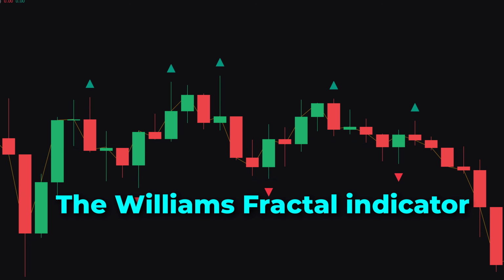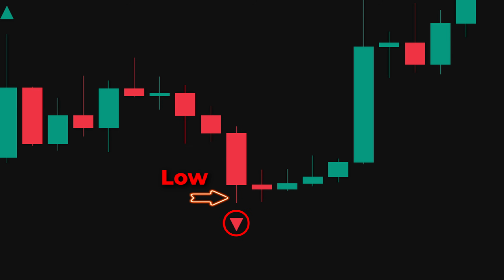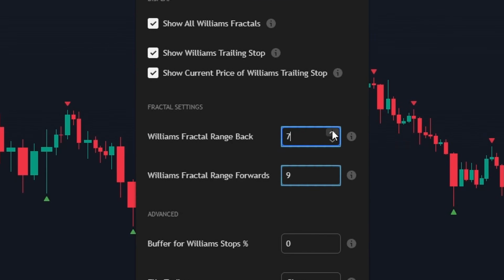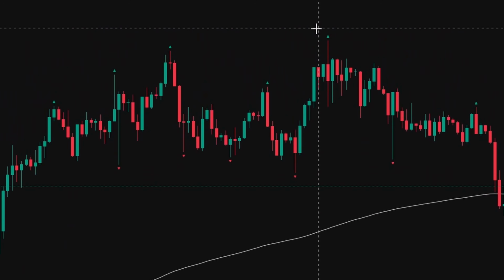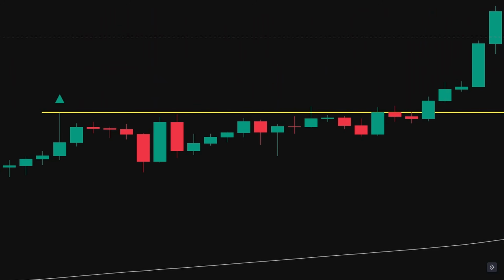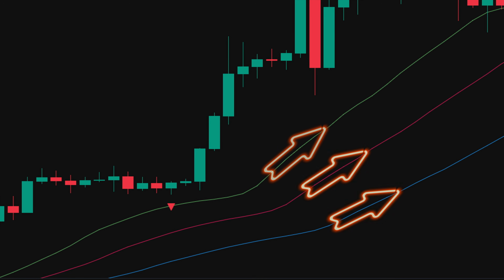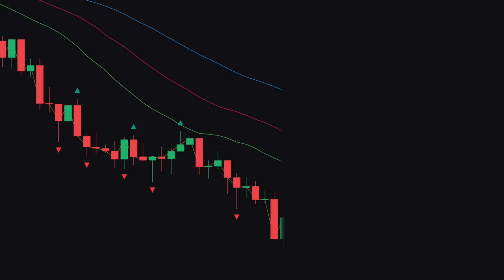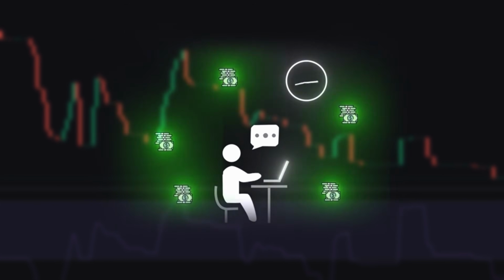Why Smart Traders Use Williams Fractals For MASSIVE Profits?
🚀 Grow your profits by scaling your capital:
Get funded up to $100,000 for your trading.

💡 Mastering Williams Fractal for Profitable Day Trading Strategies

📈 Struggling to identify key market levels and filter out noise in your trading? In this video, we dive deep into the Williams Fractal Indicator and show you how to use it for powerful breakout and trend-following strategies!

✅ What you’ll learn:
How to spot key support and resistance levels using top and bottom fractals
The best way to filter out unreliable fractal signals
How to combine fractals with the 200 EMA to identify profitable breakouts
How to use the Alligator and Stochastic RSI indicators for trend-following strategies
Practical examples of applying these strategies for accurate entries and exits

💡 Fractals aren’t just random market signals — they can guide you to more precise and profitable trading decisions when combined with the right tools. Whether you're trading stocks, forex, or crypto, mastering the Williams Fractal will elevate your strategies to the next level!

📌 Key Concepts Covered:
Proper use of fractals to avoid false signals
How to use the 200 EMA to filter for high-probability breakouts
The importance of combining fractals with trend indicators like the Alligator and Stochastic RSI
Managing your risk with effective stop-loss and take-profit strategies

🎯 Bonus Tip: Avoid common beginner mistakes by using fractals for breakouts rather than reversals — and understand why this approach works!